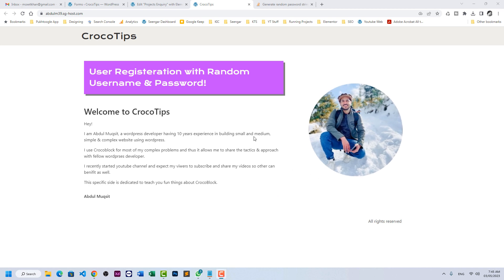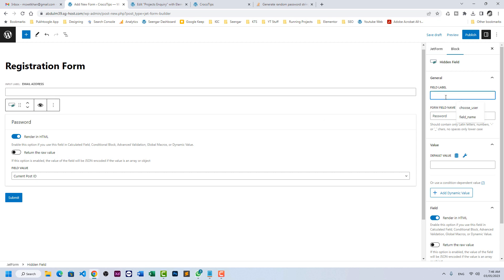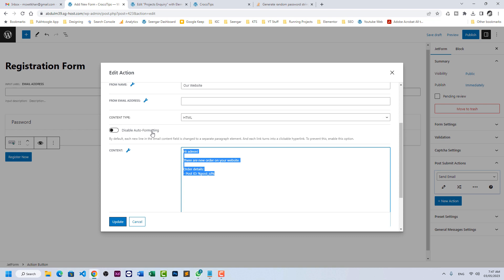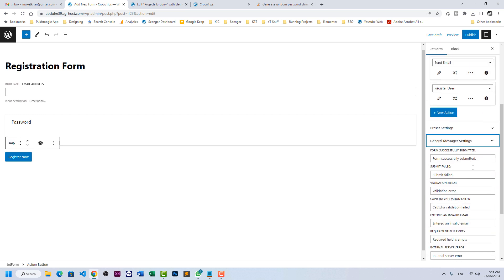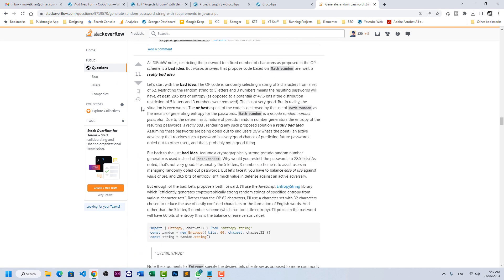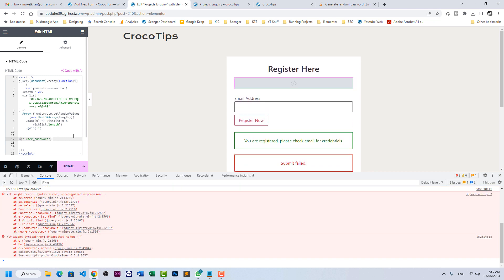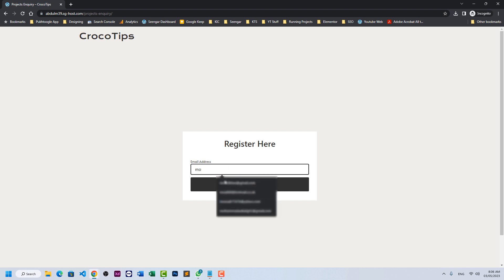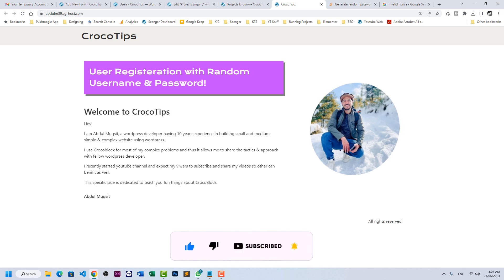Wordpress Registration Form without Username & Password | Crocoblock JetEngine | Elementor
There are several reason one should provide simplified Wordpress Registration Form without Username & Password to ease the process of sign up and user journey.

Today we will be building a Wordpress Registration Form without Username & Password using Crocoblock jetengine and elementor

00:00:20 Introduction
00:00:25 Registration Form with 1 field only
00:03:29 Create Sign Up Page
00:04:10 Add Random Password using Jquery (Code Link Below)
00:06:05 Testing the form